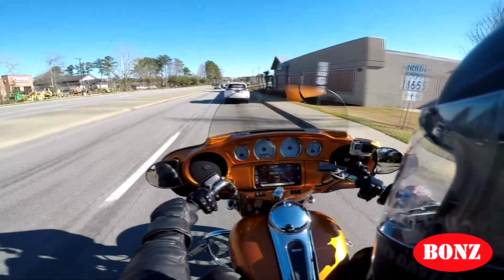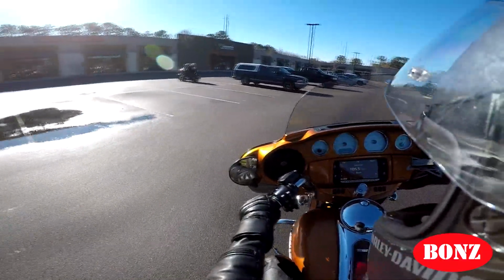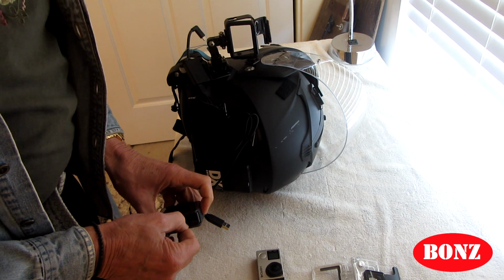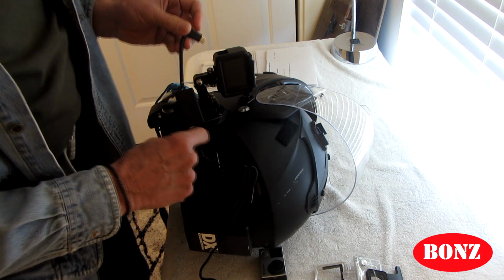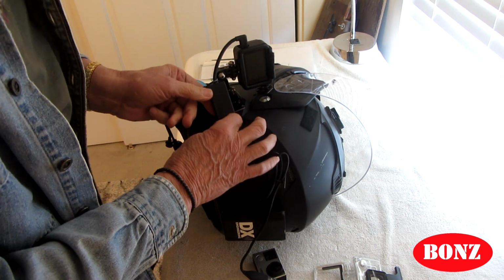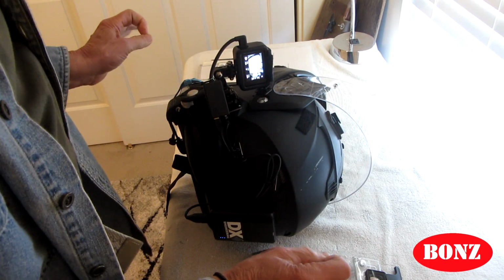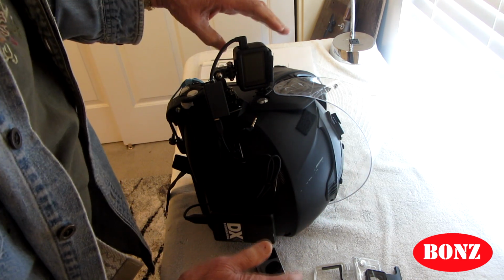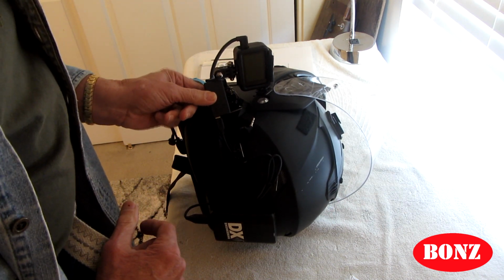GoPro External Microphone adapter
Use of external microphone adapter with GoPro 5.thru 7.
Operating tips, problems and workaround. Known external Microphone adapter problem.